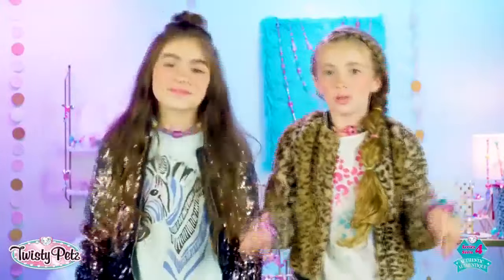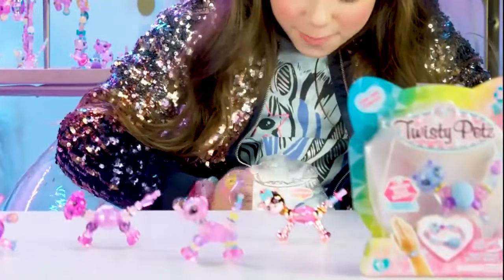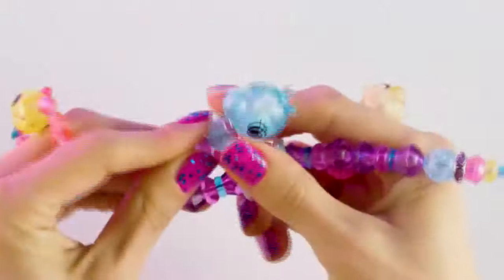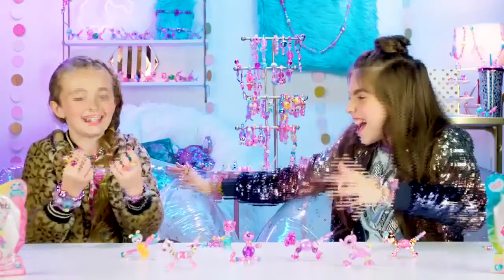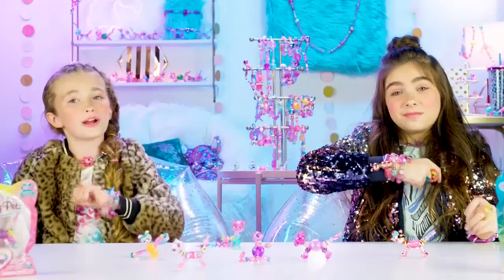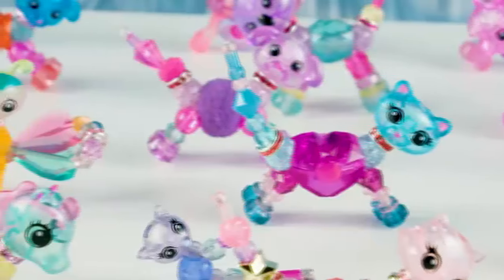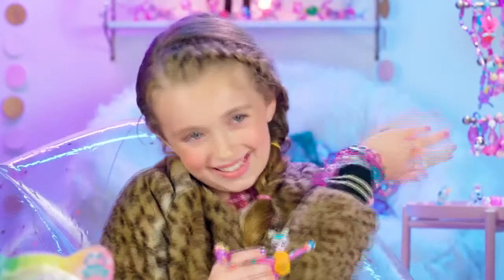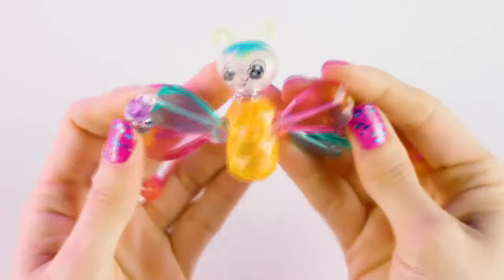Twisty Petz Series 4 Unboxing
Series Four Twisty Petz are here!!! 100+ new adorable pets that turn into animal bracelets! New animals like the new mer-cat (mermaid cat!) and new finishes like flutter wings that REALLY flutter! Oh my gosh!

There’s a Twisty Pet for every mood! From Flutter Wings Flying Fawn to to Spinner Bead Twirly Hippo, Twisty Petz come in an array of brilliant finishes.

Twisty Petz are glam gorge petz you can transform into sparkly bracelets and necklaces or trendy backpack accessories! Available in all kinds of beautiful finishes, there are so many characters to collect and wear. Carry them, wear them, and trade with friends.

100+ new petz to collect! Adopt them all! Life is short…Wear your pet! Twisty Petz Single Packs are available at all leading toy stores nationwide for only P379.75.